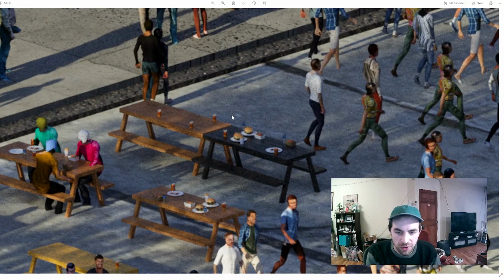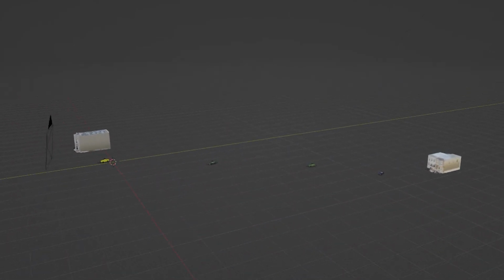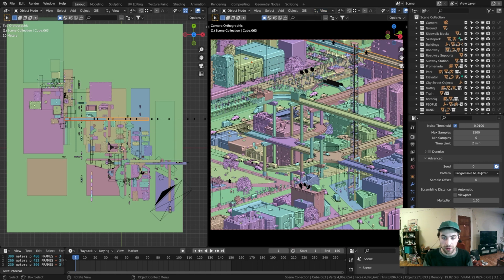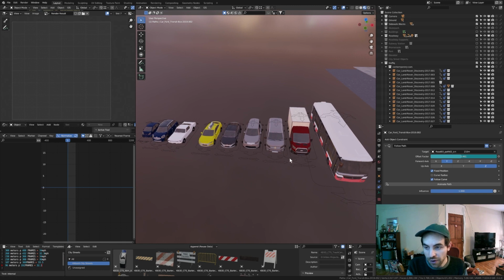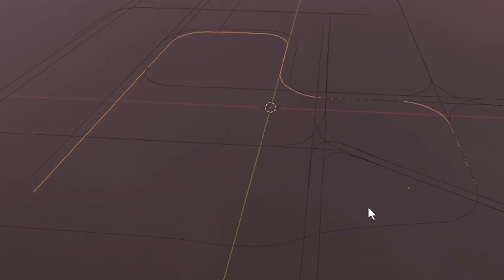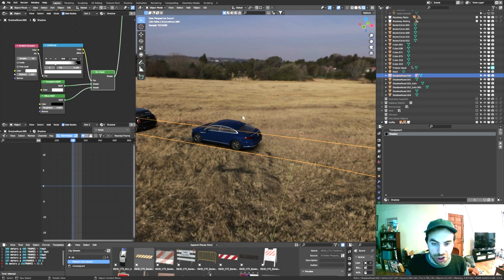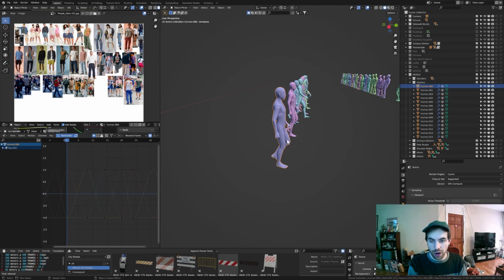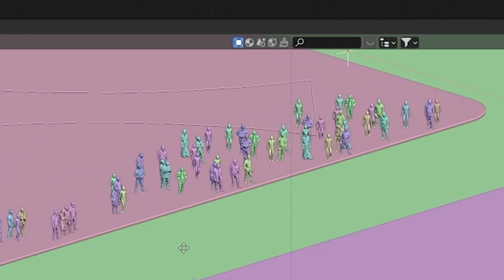Creating an Optical Illusion in Blender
00:00 Intro
00:50 Orthographic Camera
02:40 Cars
06:30 People